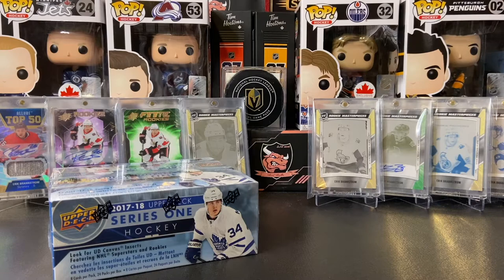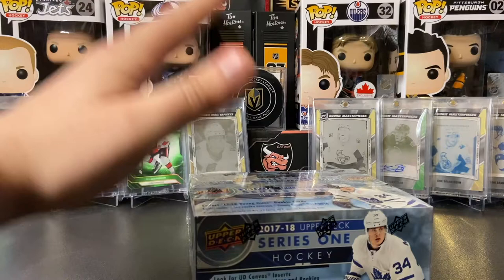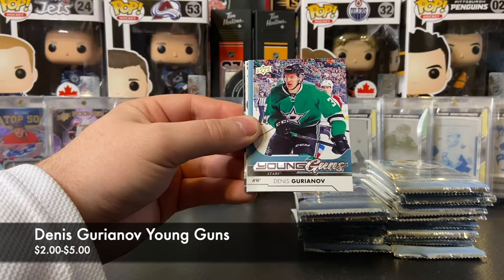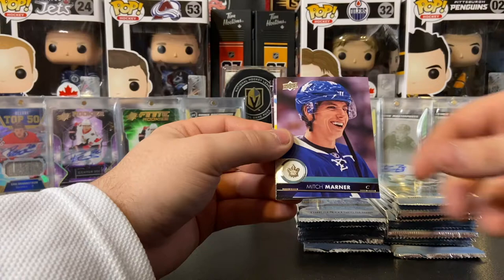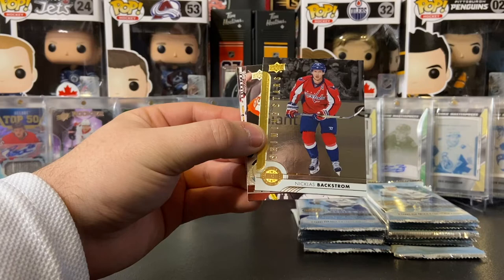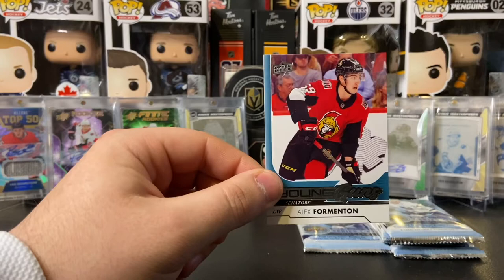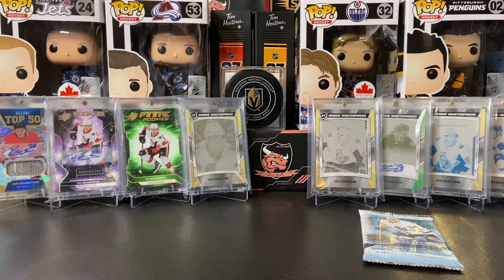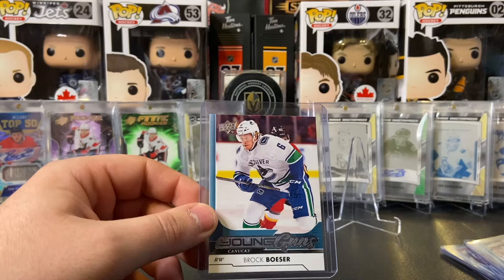HOT STREAK CONTINUES!!!🔥 2017/18 Upper Deck Series 1 Retail Box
Today we’re back at it again we’re testing our hot streak with another hunt for big name young guns!! My lcs has these retail boxes relatively cheap for the cards you can pull this is box 2/3 and it doesn’t disappoint!!🔥

As Always HUGE shoutout to my guy BeckFestCards for the thumbnails check him out nothing but amazing edits and cards!!!🔥

Thank You so much for the continued support I hope you enjoyed the video!!

- RedBulls🐮